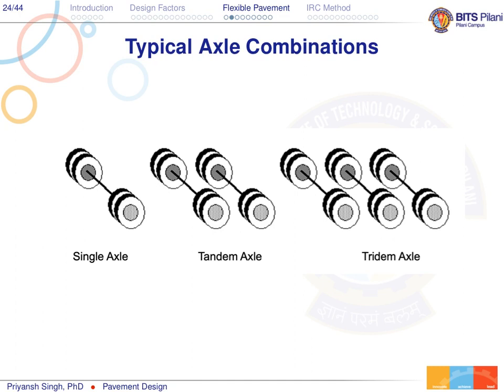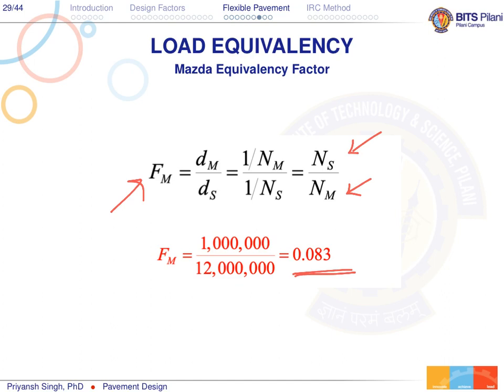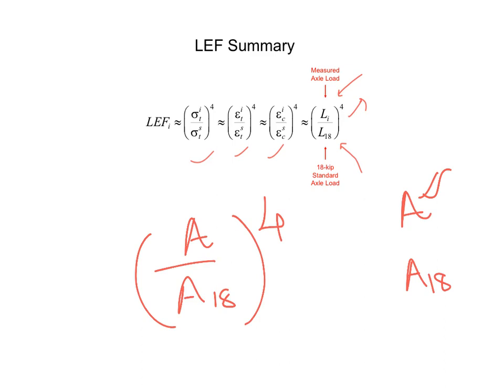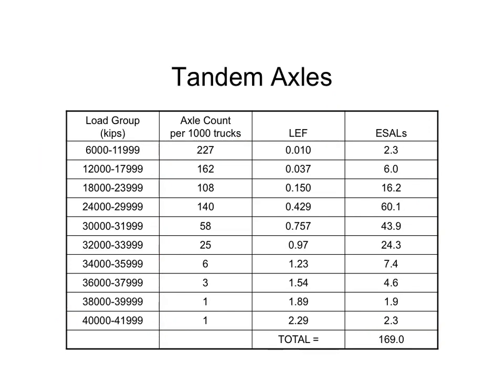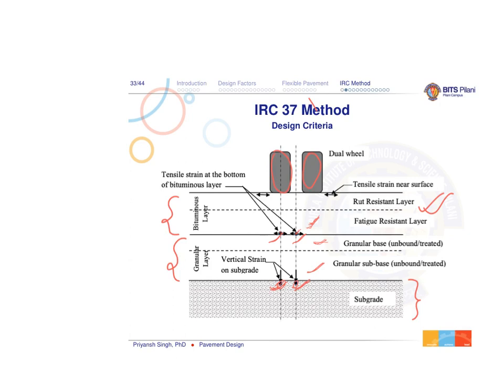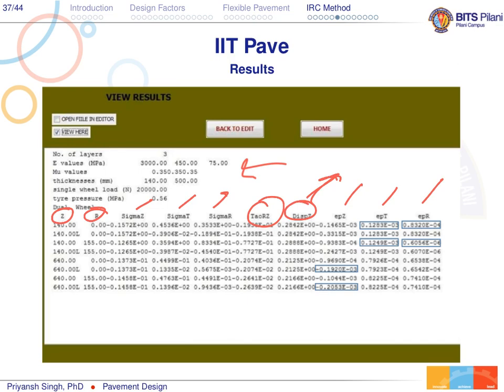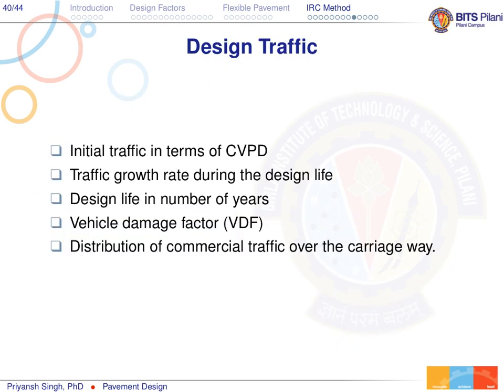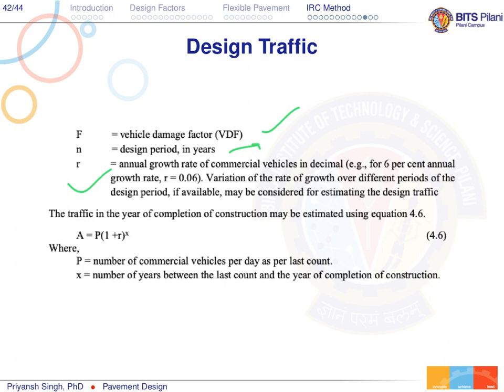Flexible Pavement 2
Flexible pavement design lecture 2